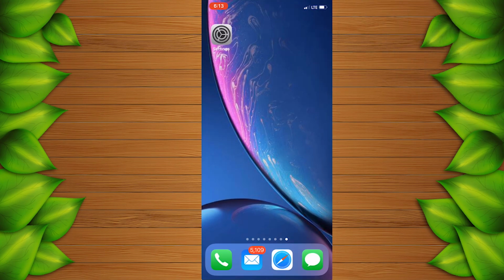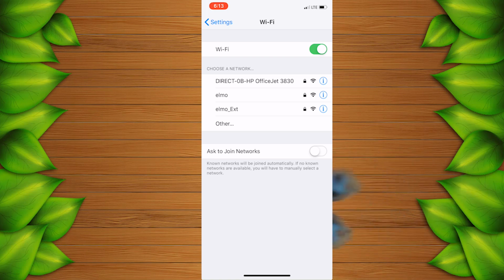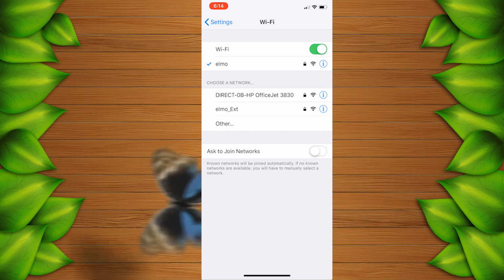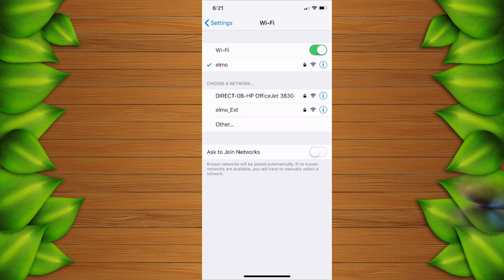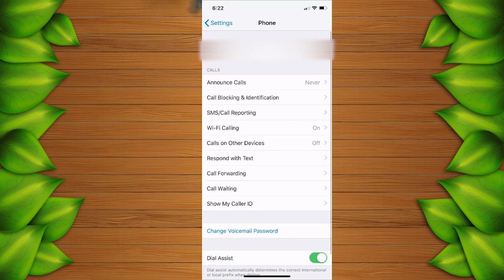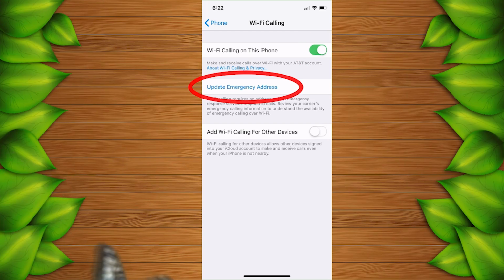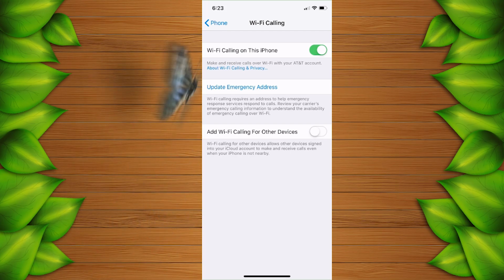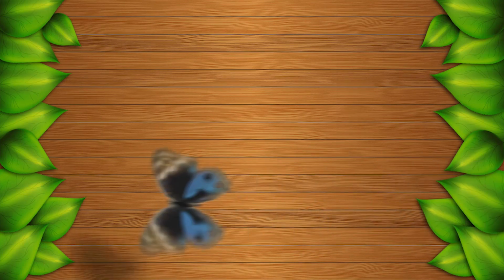WiFi Calling iPhone - How to set it up!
WiFi Calling iPhone - How to set it up!  This will tell you all about iPhone WiFi Calling from setup to how it works even without a cellular signal.